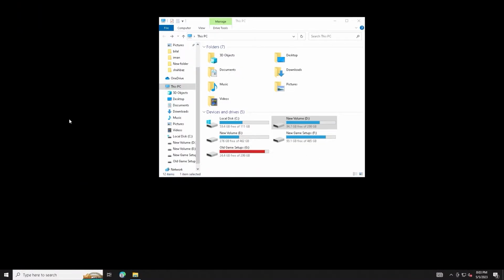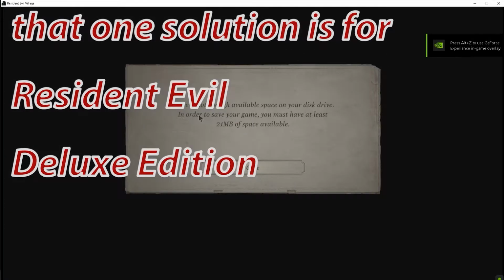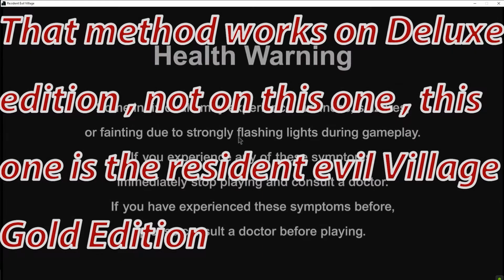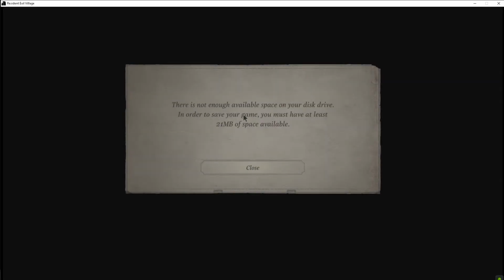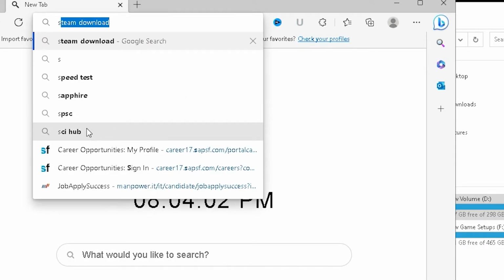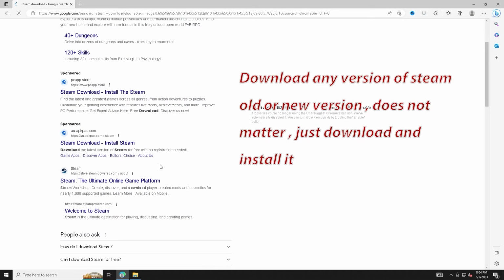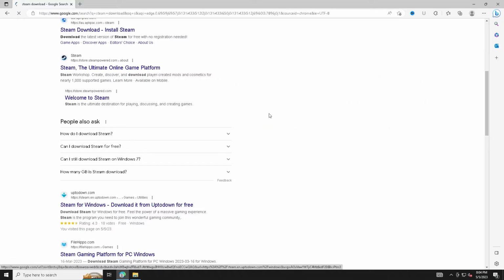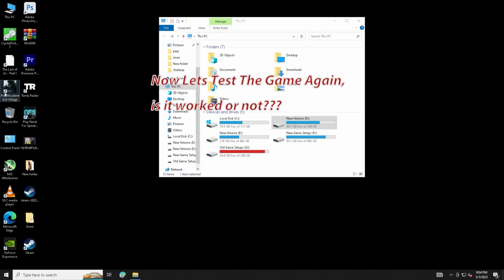Resident Evil Village Not Enough Available Space on Your Disk Error Fix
Learn how to fix the "Not Enough Available Space on Your Disk" error in Resident Evil Village with our easy-to-follow guide. Whether you're playing on PC or console, we'll provide step-by-step solutions to help you get back to the game. Don't let technical issues hold you back - watch now and start playing!